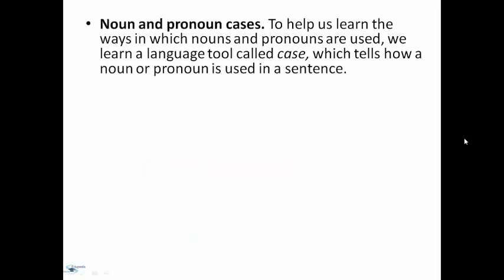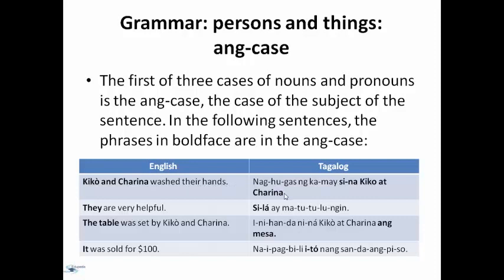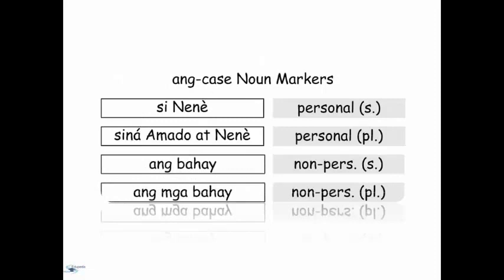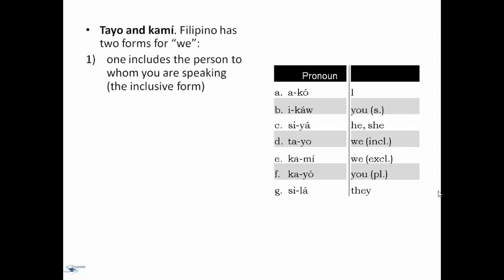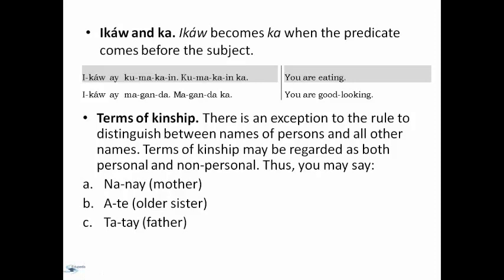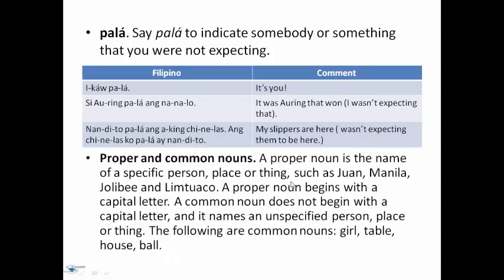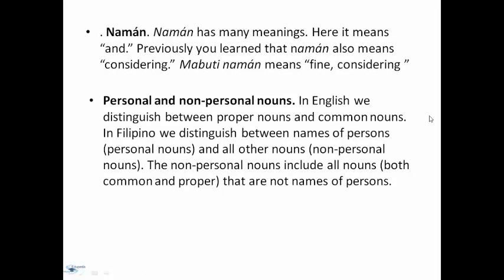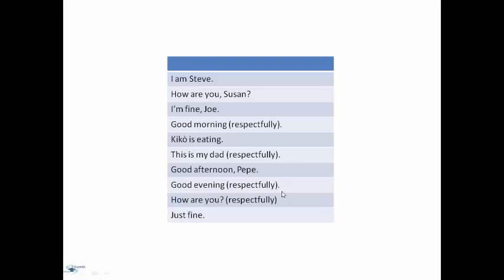Learn To Speak Tagalog | Introduction Of Self | Part 2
Learn to speak Tagalog, Tagalog is a language spoken in the Philippines by a vast majority. This lesson teaches how introduce yourself.

Lecture 4
Lesson 2: Introduce Yourself
Noun and Pronoun cases (00:00:12- 00:01:29)
3 cases
-ang case
 The ang- case is the case of the subject of the sentence.
-sa case
 The sa- case is the case of place.
-ng case
 Nouns and pronouns in the ng- case serve, in various situations, as:
a) Owner
b) Direct object
c) Doer of the verb’s action

Grammar: persons and things: ang- case (00:01:31- 00:04:14)

ang- case Noun Markers (00:04:15- 00:04:43)

ang- case Personal Pronoun (00:04:45- 00:

Kausap (00:06:30- 00:07:55)

ang- case Personal Pronouns (00:08:00- 00:08:40)

Conversation (00:08:43- 00:09:08)

Conversation (00:10:35- 00:11:03)

Translation (00:11:44- 00:13:59)

Words and Phrases (00:14:01- 00:16:08)

for more videos on the Foreign Language- Tagalog;